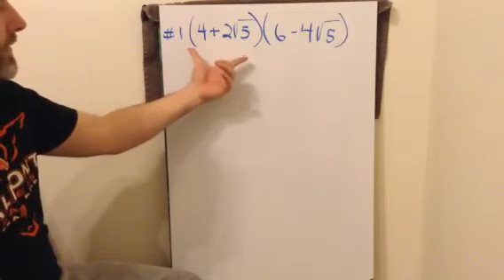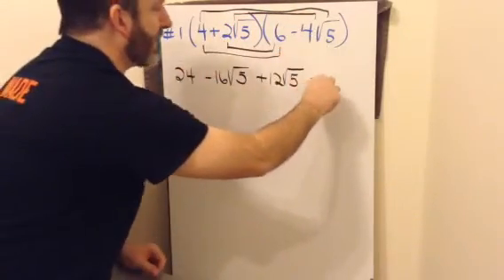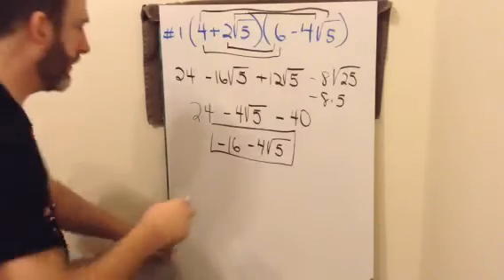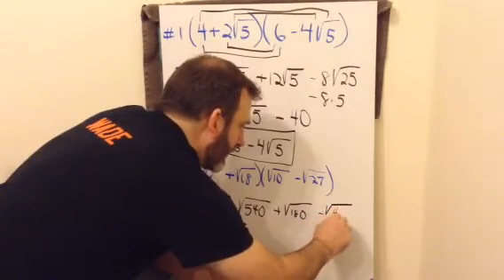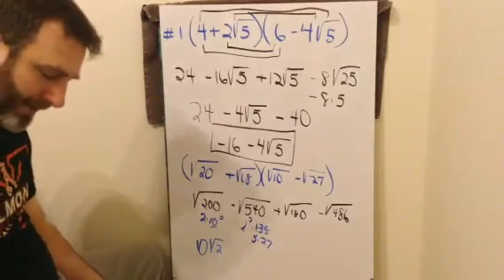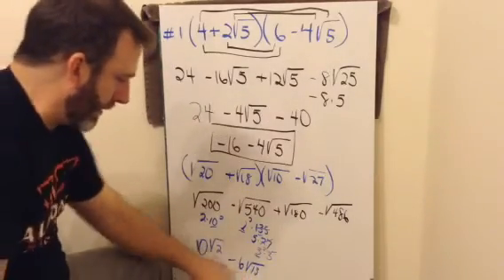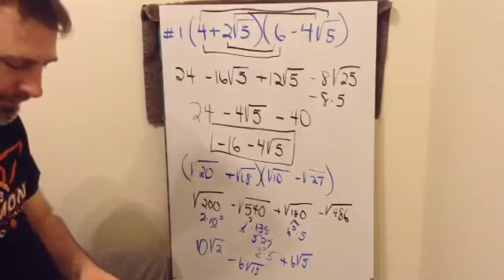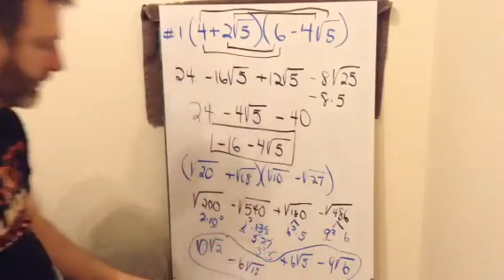Multiplying radicals 3